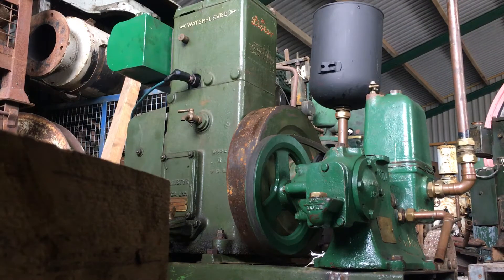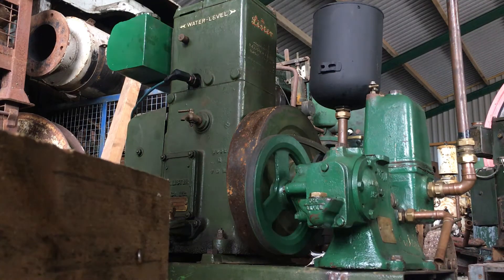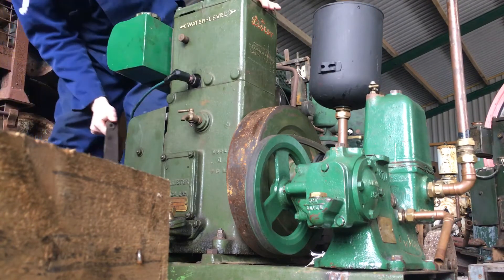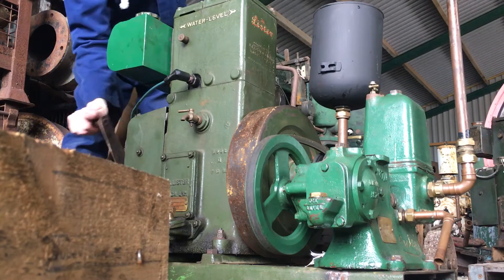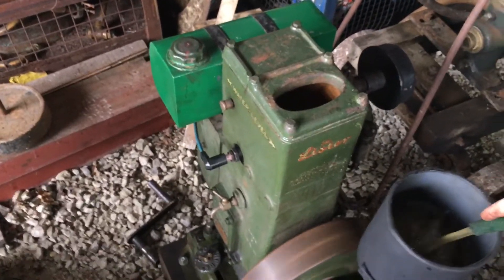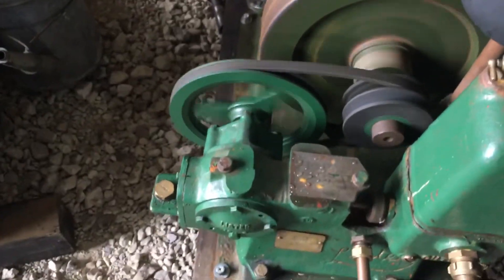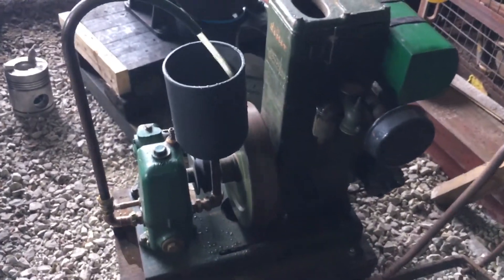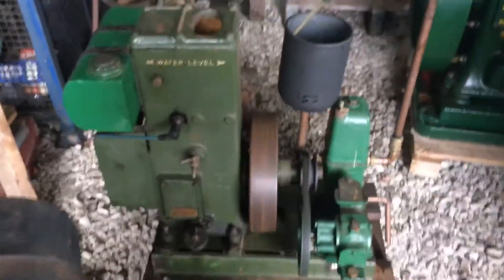Lister D domestic pump set start up - vintage Stationary Engine